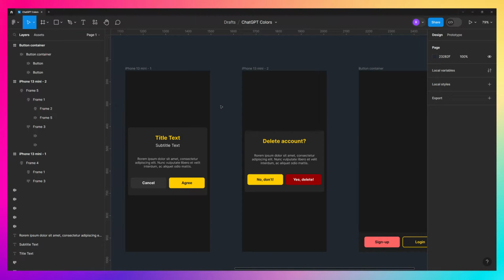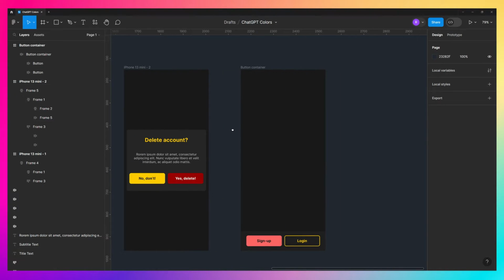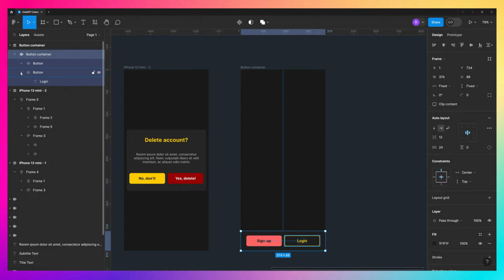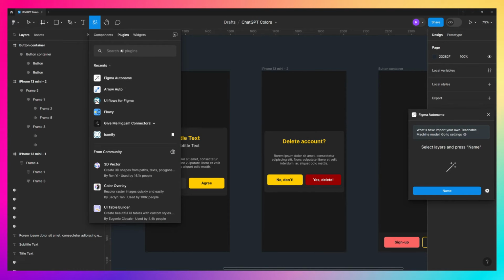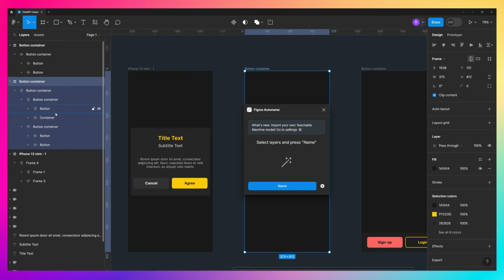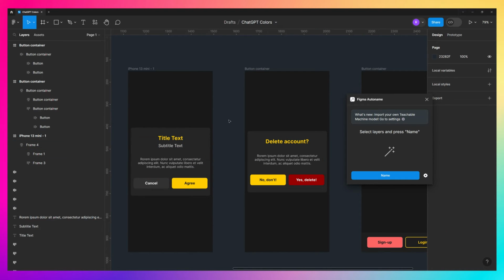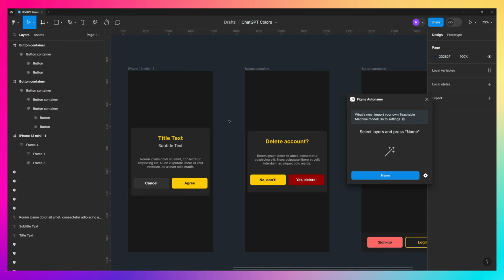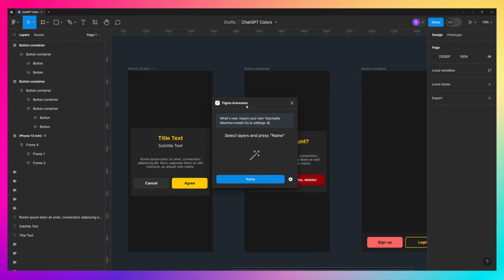How to make names for layers: AI Plugin for Figma - Autoname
How to name layers in Figma? Use Autoname Figma AI Plugin